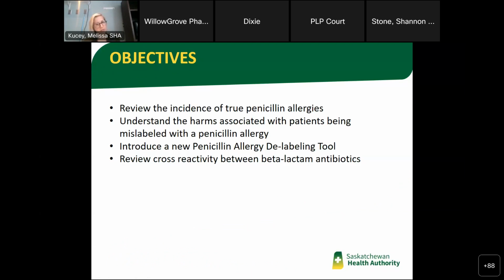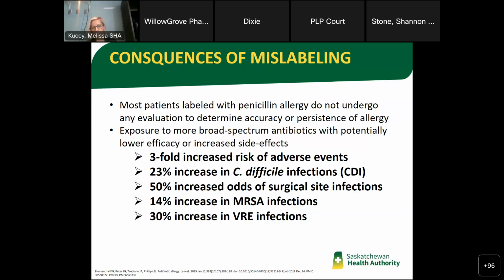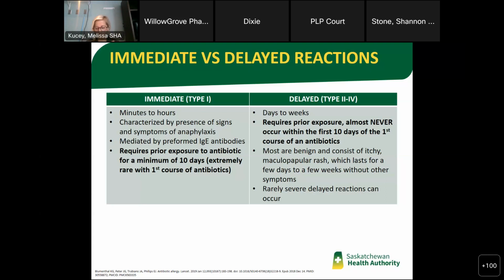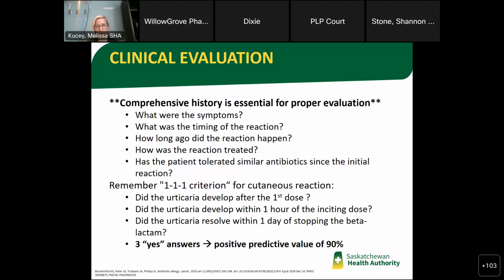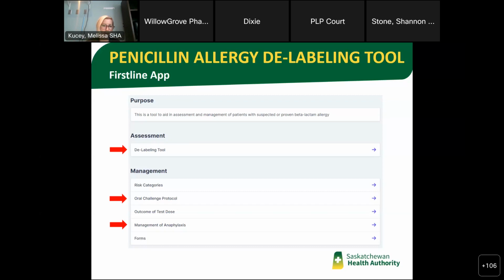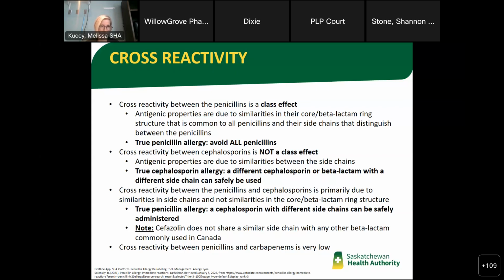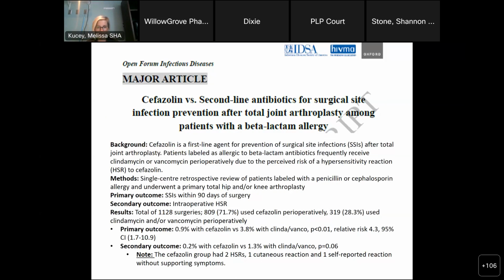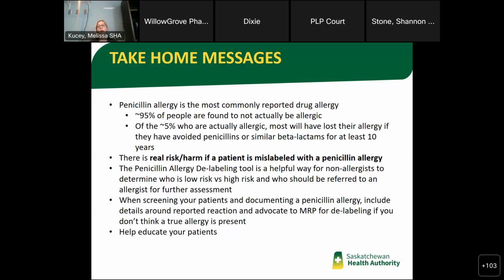Penicillin Allergies and De labeling Tool - Mel Kucey (May 2023)